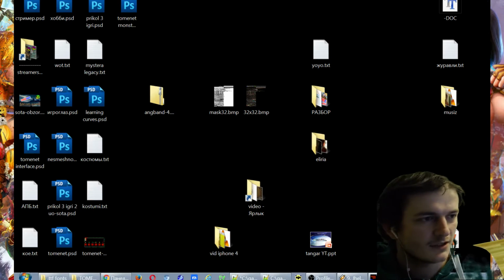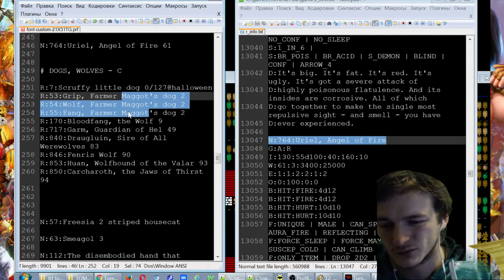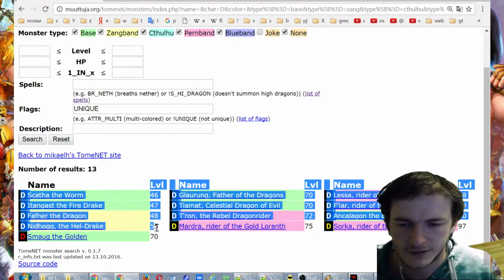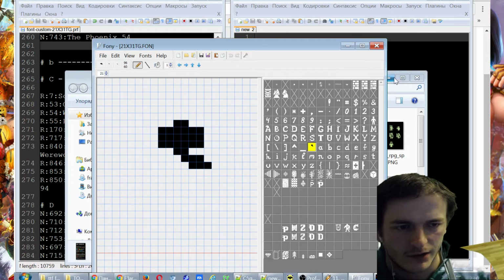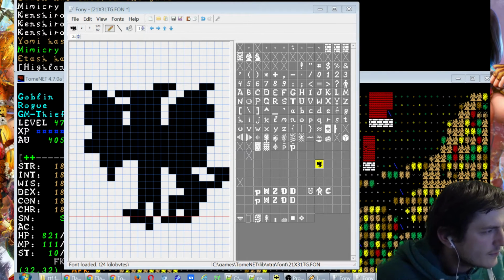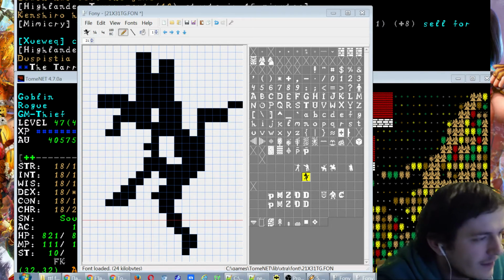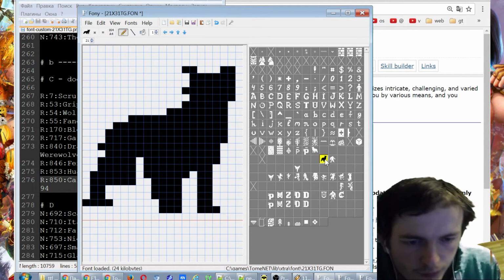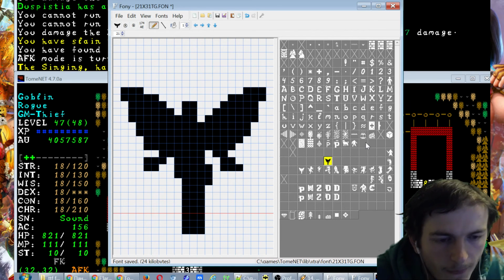TomeNET GRAPHICS: converting .ttf to .fon and making monsters ♣ MMO-roguelike game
TomeNET — amazing online roguelike game based at Tolkien's lore.

TomeNET is an online multiplayer rogue-like role-playing game, derived from MAngband (Multiplayer-Angband). TomeNET loosely bases on the stories of J.R.R. Tolkien mainly "The Lord Of The Rings", hence the name "the Troubles of Middle Earth" or alternatively "the Tales of Middle Earth". The final goal in TomeNET is to destroy the fallen god Melkor who is known by the name of Morgoth, Lord of Darkness.

Features:

Real-time multiplayer online rogue-like gameplay; time passes slower on deeper levels to make up for speed gain of players and monsters, keeping the real-time experience at an optimum
Day/night changes, four seasons, weather
Sound effects and dynamic background music
Normal server and ironman rules server (dubbed 'RPG server')
Various character modes, including: Traditional rogue-like (one life), MAngband-style (infinite resurrections), PvP-mode for killing each other off in the game world or in a special PvP arena
Allow non-PvP mode chars to still fight each other in friendly duels that won't kill the player who loses
Automatically scheduled special events
Players may create artifacts if they have the required resources
Post-king gameplay: Characters that have beaten the main boss, Morgoth, may venture into another insanely dangerous dungeon to try and find the last remaining path to Valinor, to possibly retire on its shores
Over 250 static artifacts, infinite random artifacts, over 200 special item powers, over 1000 items, over 1100 monsters and many 'ego monster' types ie variations of base monsters
Over 200 types of floor features/terrain
Multiple towns and a rich world map with lots of completely different types of dungeons spread out over it
Parties and guilds, which feature shared houses and internal chat
17 distinct races and 13 classes to choose from
Skill system allowing for specialization, for example put your rogue's emphasis on being a hideous backstabber, a user of shadowy magic, or an infamous shoplifter who even steals items from the black market without being caught ..most of the time.
Class and race specific special abilities such as "cloaking mode" for rogues or "firestones" for draconians
A variety of shape-shifting classes and features
Create hybrid classes that allow for unusual combinations of abilities and skills
Many special stores in towns (Casino for gambling; possibility to play a game of Go) and dungeons; dungeon towns (in a special ironman competition dungeon)
Players may turn their houses into stores that sell items in their absence
Powerful macro system, featuring a wizard that makes macro creation easily done in three steps even by beginners.
Dual-wielding of 1-handed weapons for certain extra combat boni if you choose to forego heavy armour
Parrying and blocking with weapons and shields respectively
Different combat stances, special melee and ranged techniques that cost "stamina" to use
Advanced commands for handling certain tasks without annoyances, such as 'x' which combines wear/wield and take-off in a special manner
Different types of monster AI regarding movement and combat that will result in challenging behaviour
Players may create a golem that heeds their command (albeit more of a fun feature than of serious use)
Spell system and certain other game aspects are handled by LUA script which allows for seamless updates without requiring players to manually download anything in case something gets adjusted, changed or fixed
Players may create own spellbooks from combining single spells of their choice into blank books